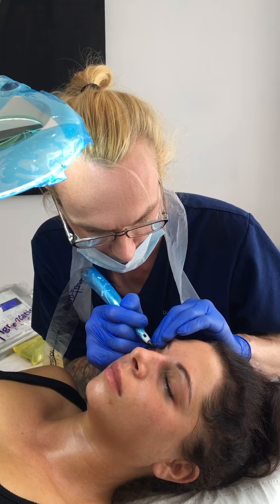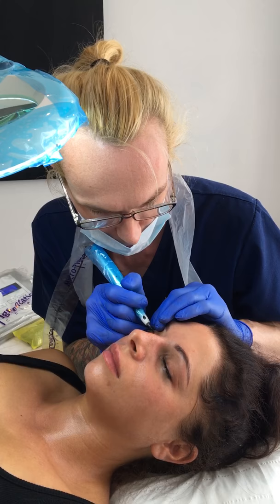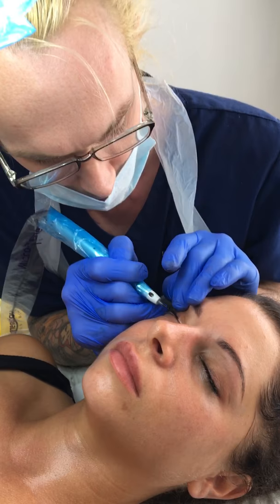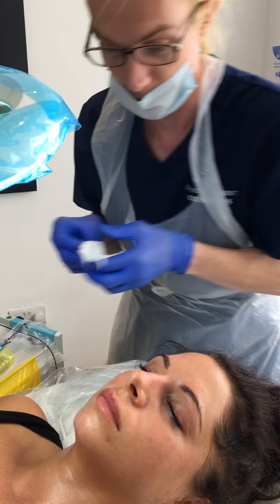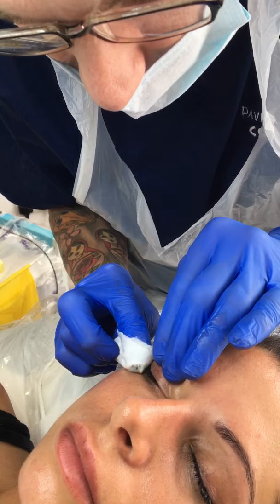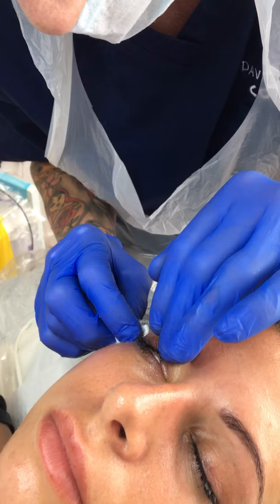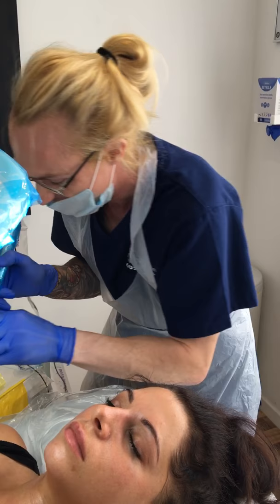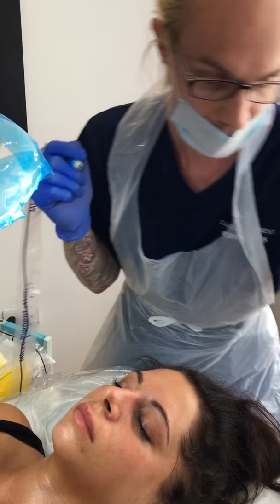Eyeliner tattooing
A short video of Phil Davis performing an eyeliner tattoo procedure - enjoy!